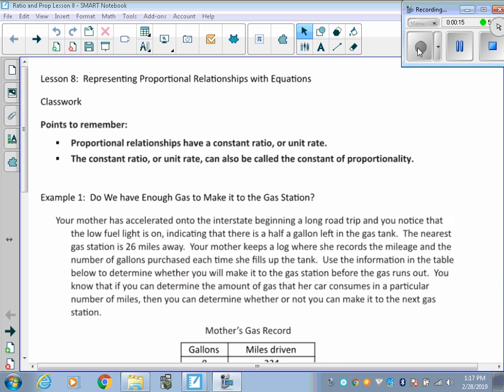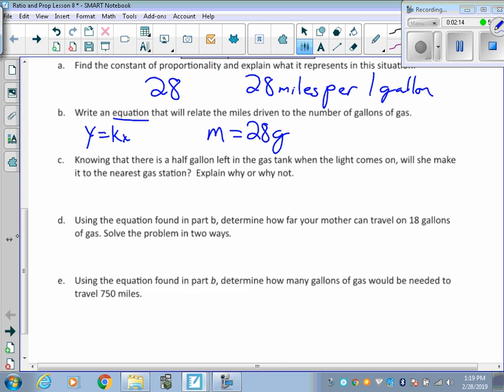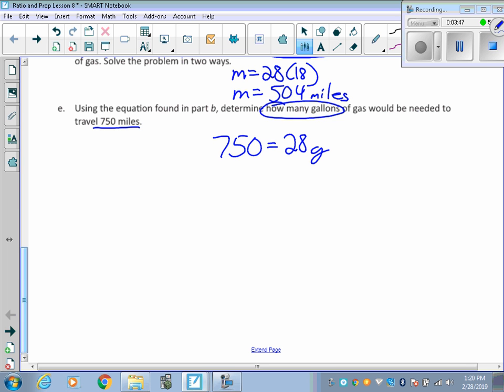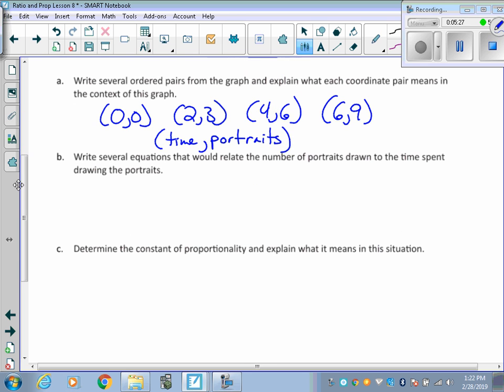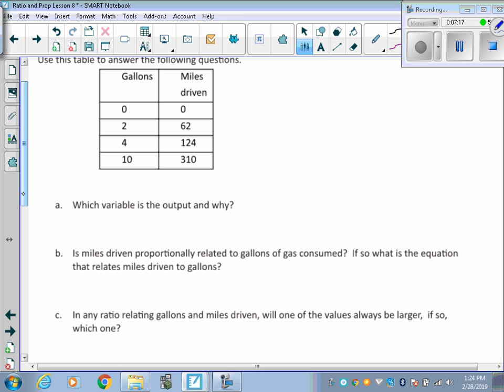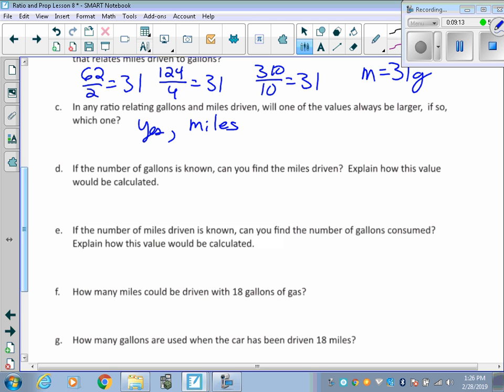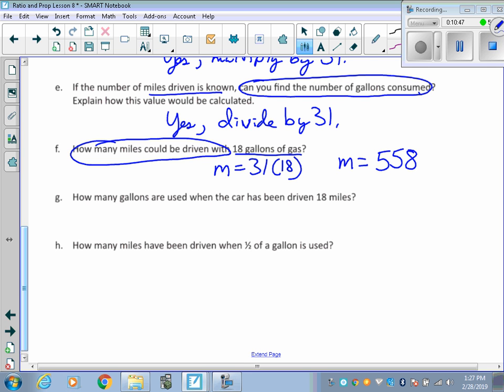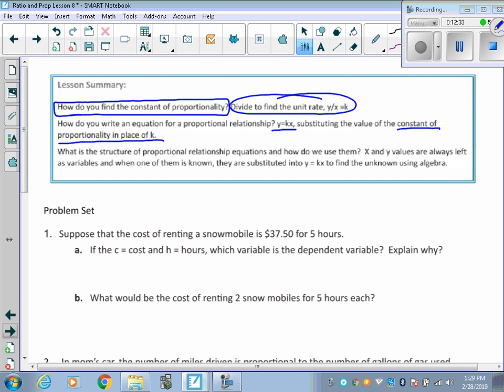Ratio and Proportions Lesson 8